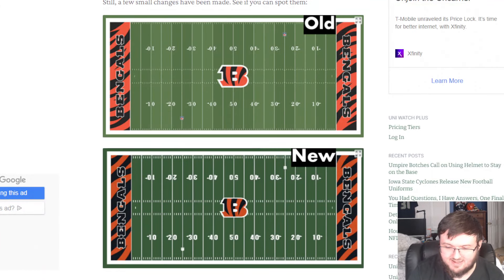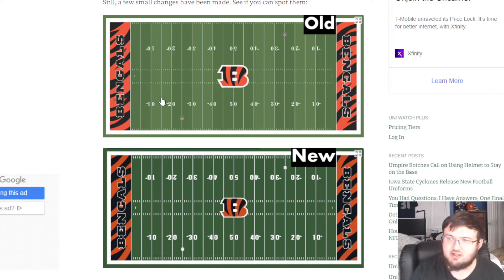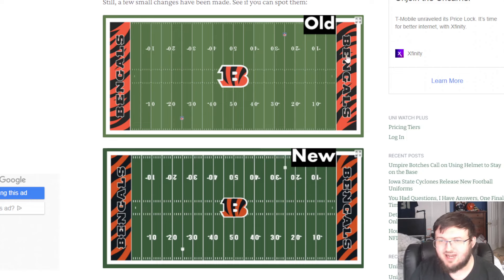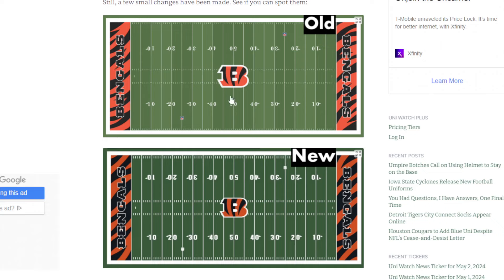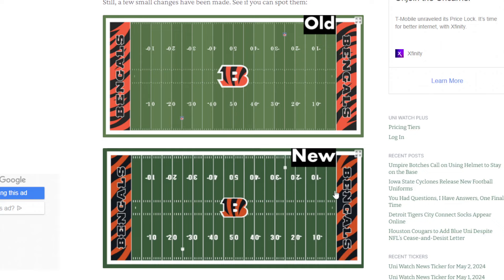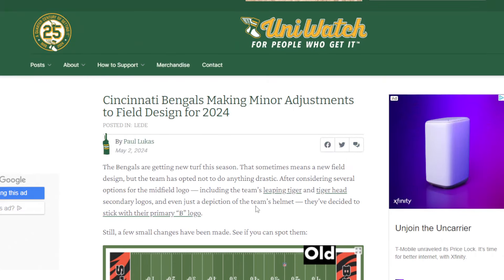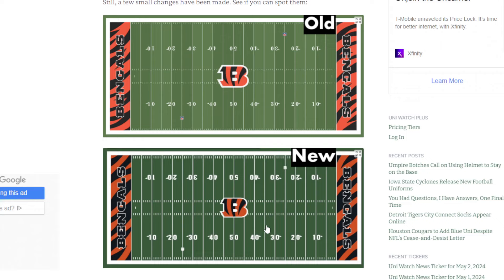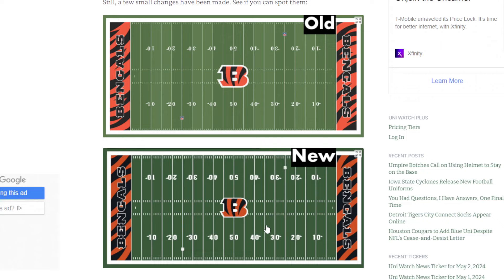BENGALS FAN BREAKS DOWN THE KEY DIFFERENCED BETWEEN THE OLD AND NEW CINCINNATI BENGALS FIELD!!